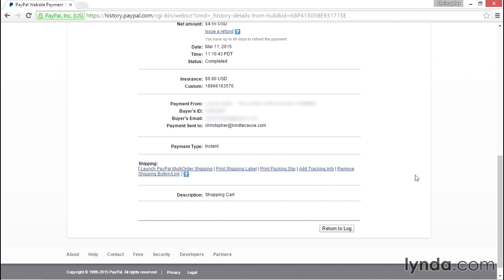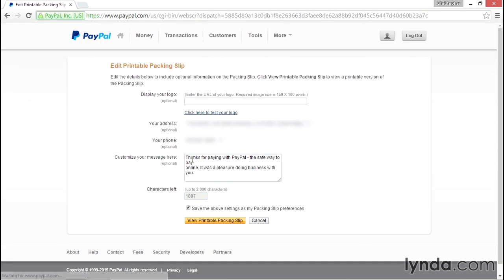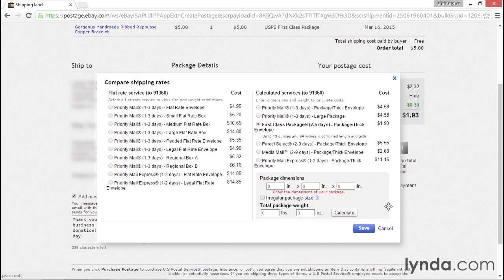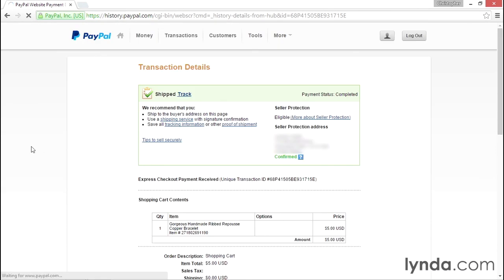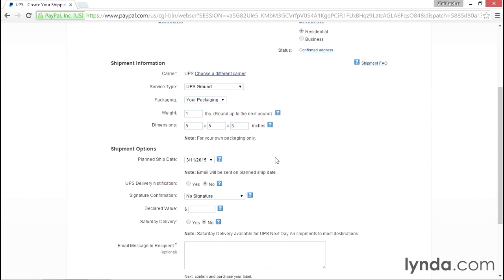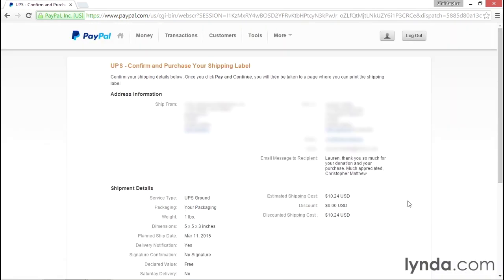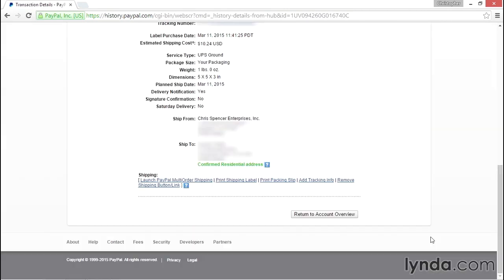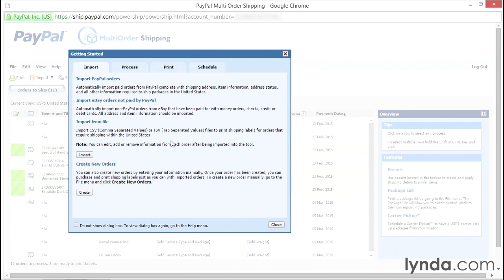Preparing shipping labels